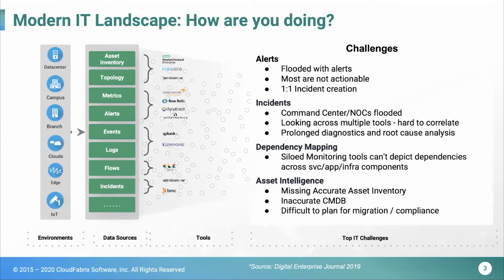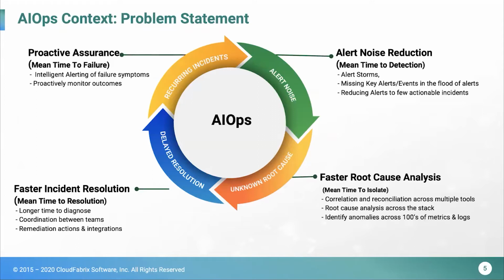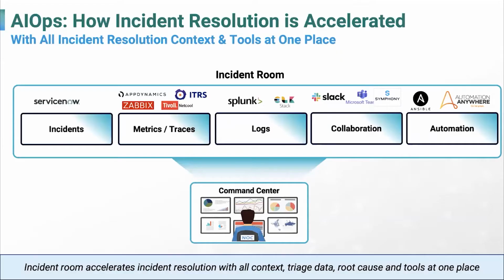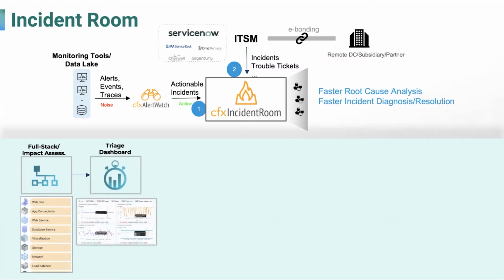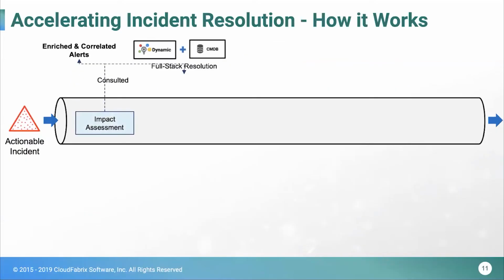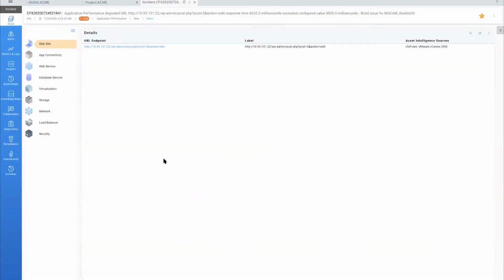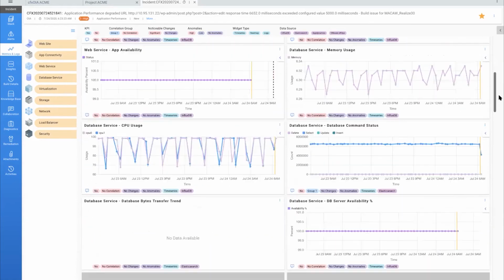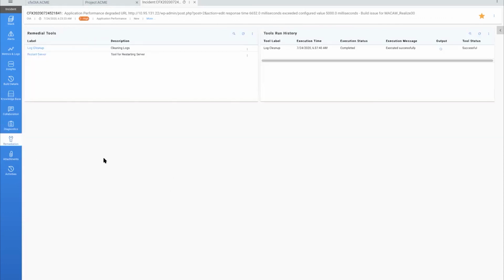Webinar: AIOps Outcome - Accelerate Incident Resolution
Bite Size AIOps Knowledge Sessions - Accelerate Incident Resolution with faster root cause analysis and contextual insights and recommendation